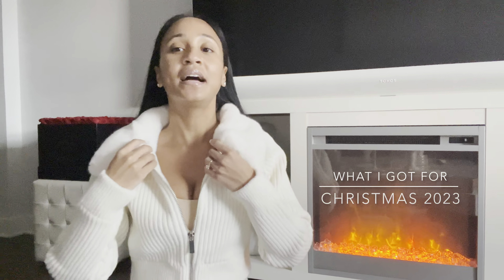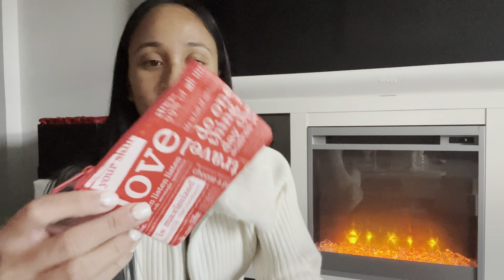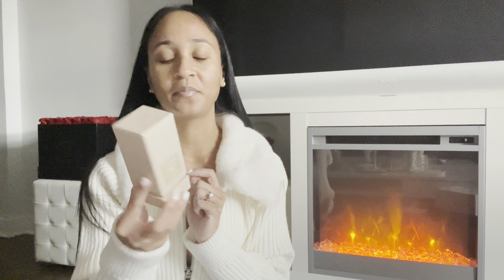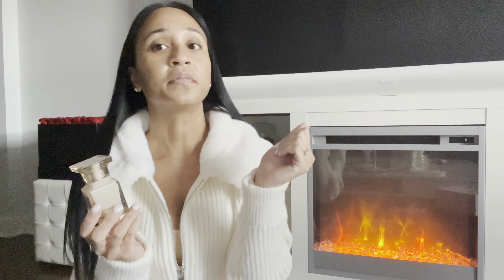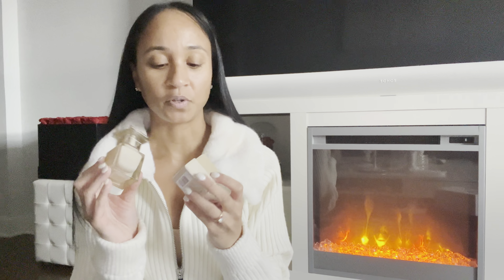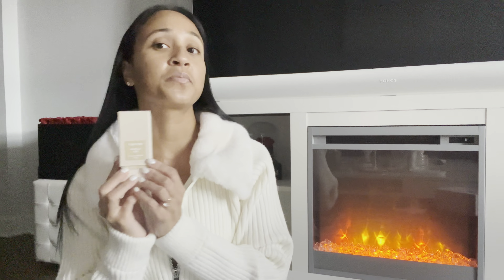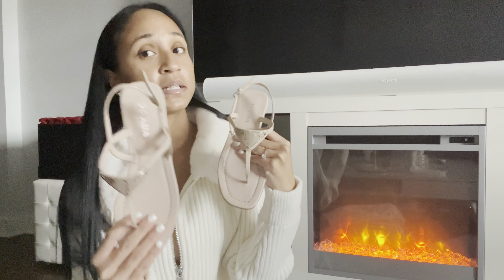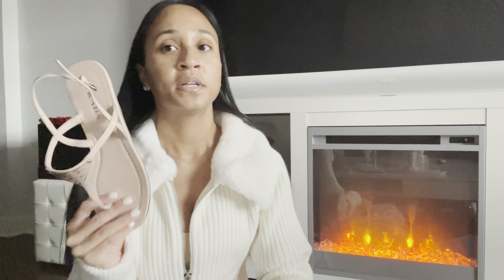WHAT I GOT FOR CHRISTMAS 2023 ♥️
hi guys ! hope you all enjoyed this 2023 holiday season. here’s what i got for christmas this year ! linked items are below.

♥️ tom ford vanilla sex

♥️ pdm valaya

♥️ prada leather logo sandals in cipria

♥️ prada logo 85 leather ankle strap sandals in cipria

♥️ chanel o pouch in black caviar leather w lghw

♥️ other items featured in this video:

♥️ stanley mug 40 oz in cream

♥️ express super high waisted satin cargo ankle pant in swan

♥️ im wearing a cardigan sweater from zara that is unfortunately sold out. :(

♥️ some of the links listed above are affilate links which means that i would receive a small commission in the event you purchase an item through the link. ty for the support !